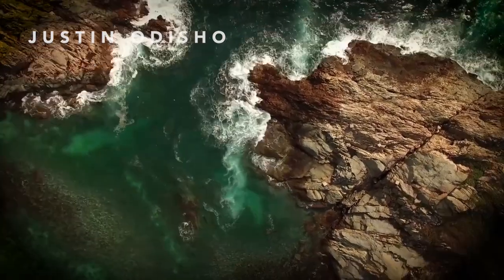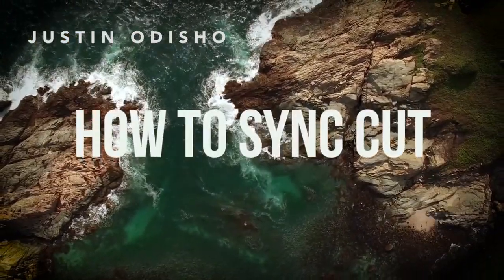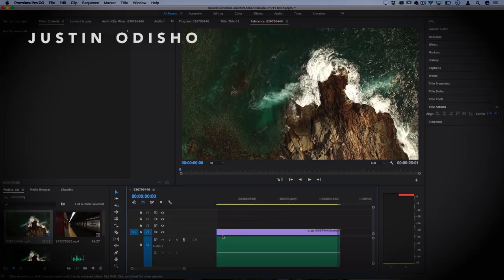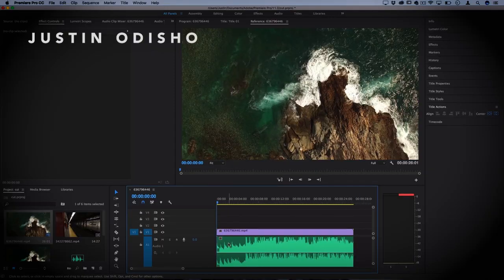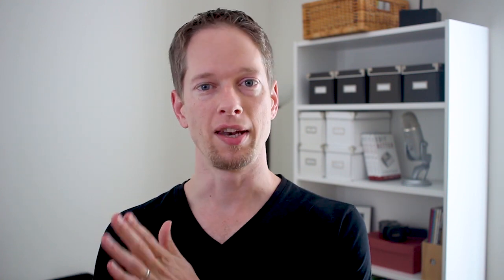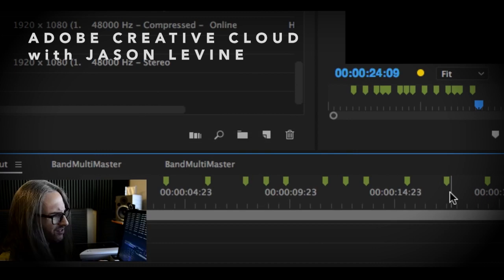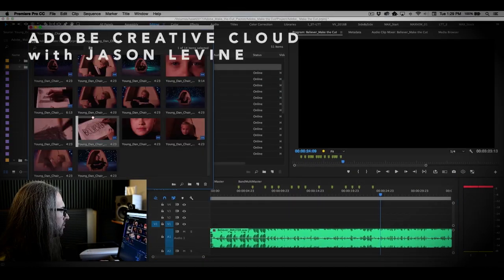How to Edit Video to the Music Beat | 3 PRO TIPS to Up Your Creative Editing Game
Here’s how to raise the energy in your editing, avoid the #1 trap that people often fall into without knowing it, and make your editing to the music beat even more powerful than you might have expected.

Wanna level up your editing and story game? DOWNLOAD THIS FREE CHECKLIST: "27 Questions to Craft the Perfect Video"

For exclusive, BEHIND-THE-SCENES INFO and PRIORITY ACCESS to special events and opportunities before the general public – plus opportunities the general public never even sees – click here to join the Story Greenlight Insider email list

As mentioned in the video:

Justin Odisho: How to Edit to the Beat | Cut & Sync Footage to Music in Adobe Premiere Pro CC for a Cinematic Feel

Adobe Creative Cloud with Jason Levine: How to Edit to the Beat, Using Markers & Automate to Sequence | Adobe Premiere Pro CC

Jeff's book "Edit Better: Hollywood-Tested Strategies for Powerful Video Editing"

Story Greenlight founder Jeff Bartsch edits TV full-time in Hollywood for ABC, NBC, Apple, Universal, Disney, ESPN, MTV, and many others. His commentary has been featured in the USA Today, Time Magazine, the Associated Press, and multiple textbooks.